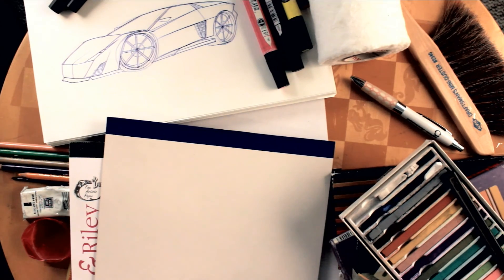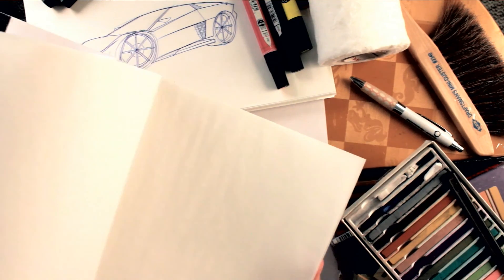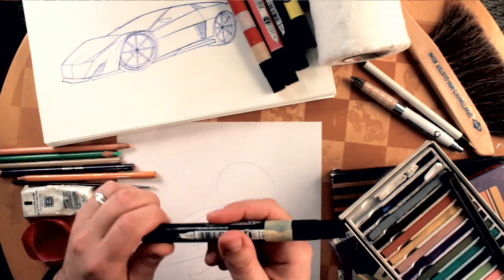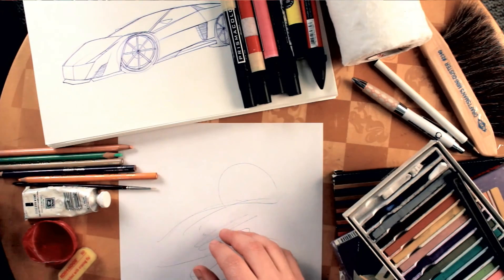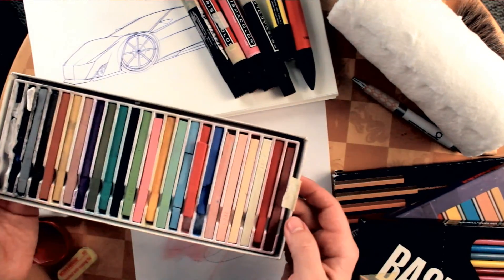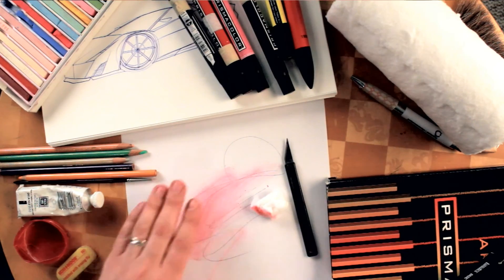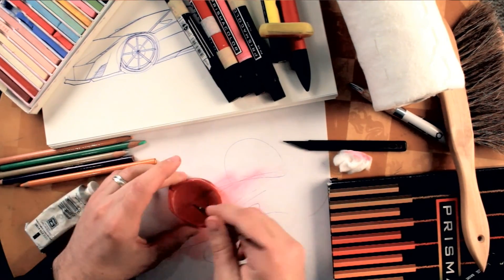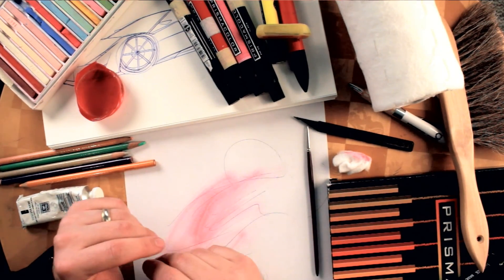How To Draw Cars: Materials Overview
Learn how to draw cars that will blow people's minds!  In this series Jon Barnes gives detailed, hands-on and practical demonstrations on drawing cars that look amazing.  The complete video series has 3 parts:  Materials, Techniques and The Showcase.  The Materials videos show you the tools you're going to need and the secrets for using them the right way.  The Technique videos get you detailed training on the art of designing the car and how to get your perspective right.  In the Showcase videos Jon shows you a completed rendering and then explains how he created it and how you can too.  Get some paper and follow along, this is the BEST car-drawing tutorial series out there.

Professionally trained in Detroit under some of the best automotive designers out there, Jon breaks the process down into key steps in plain English in this How To Draw Cars Series.

For FREE downloads, guides and practice sheets visit our